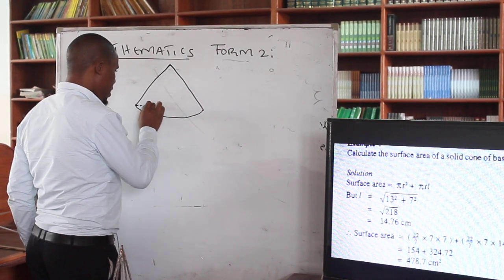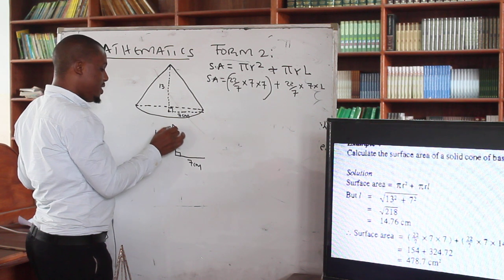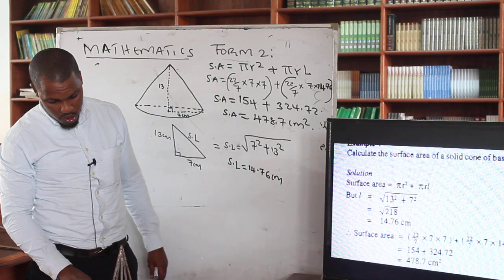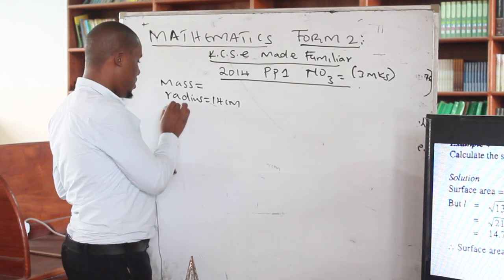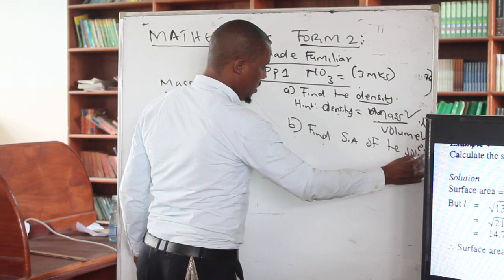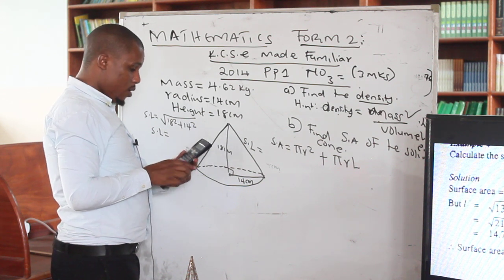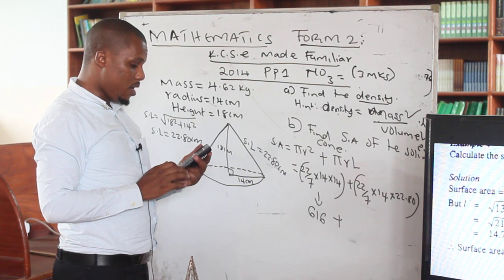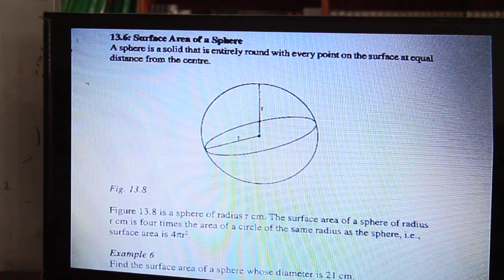AIRED 3RD AUGUST SEC MR KIMANI MATHEMATICS FORM 2 LESSON 16 PART 3 22 JULY 2020